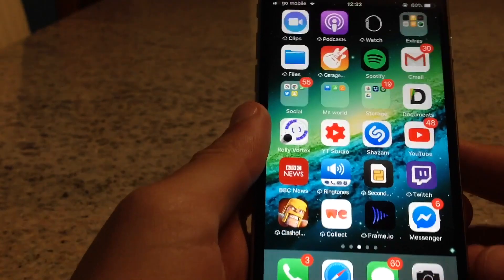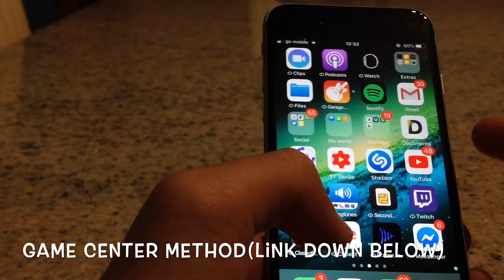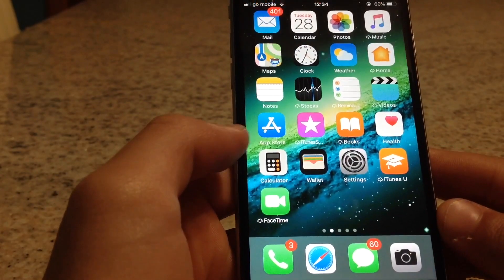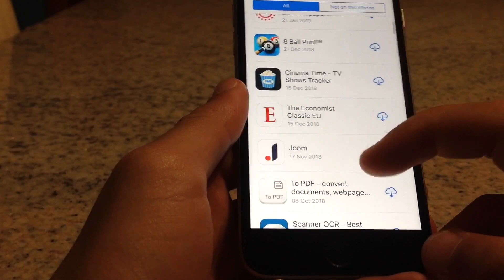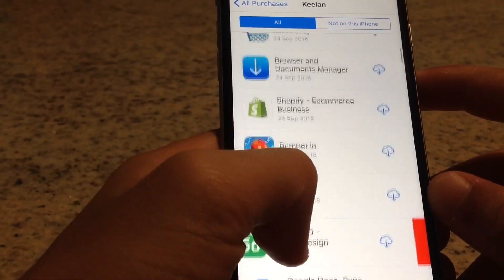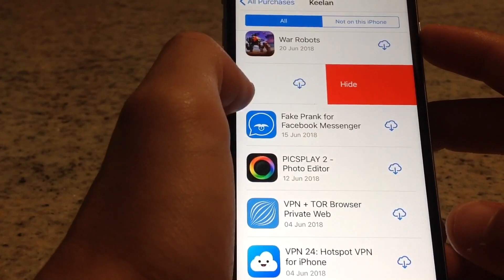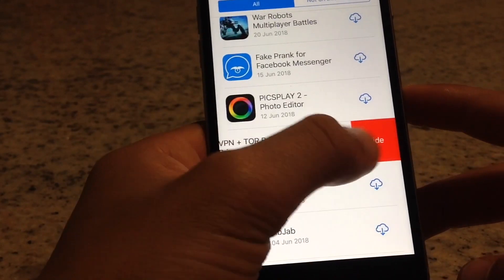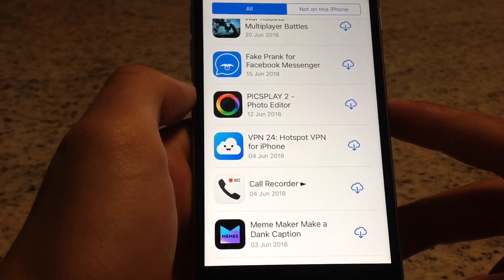How to Erase / DELETE / Remove game App Data for iPhone iOS 13